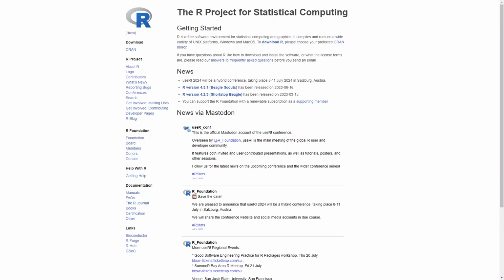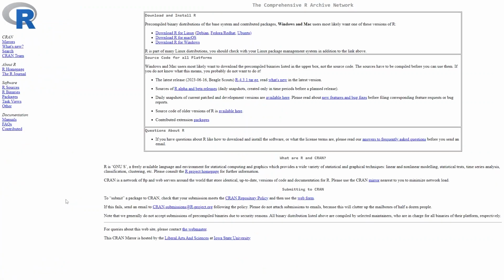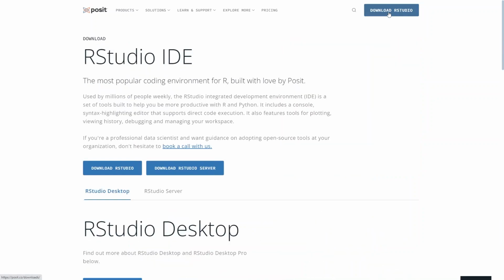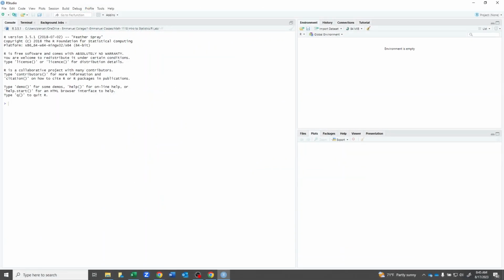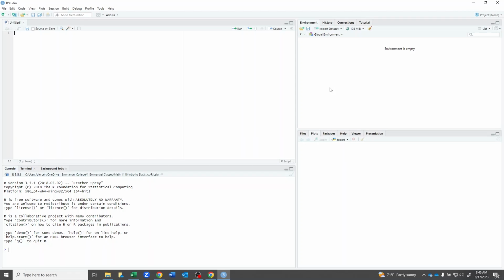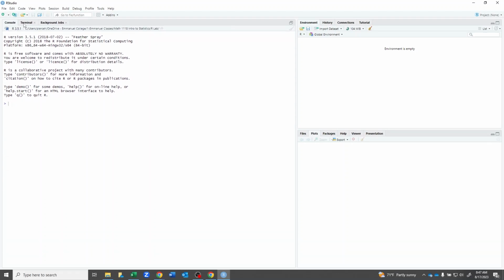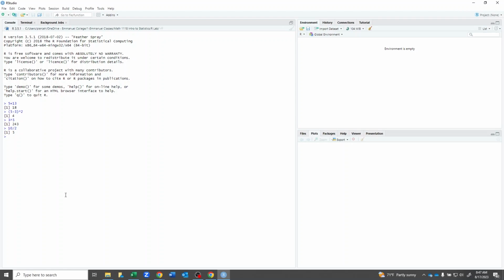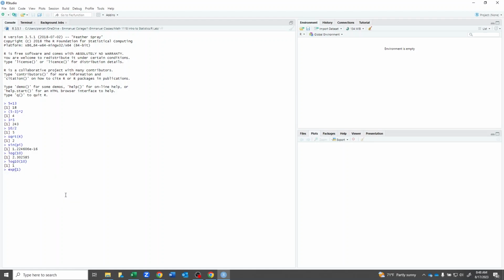Intalling R And RStudio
I walk through the process of installing R and RStudio, and explain the different windows in RStudio